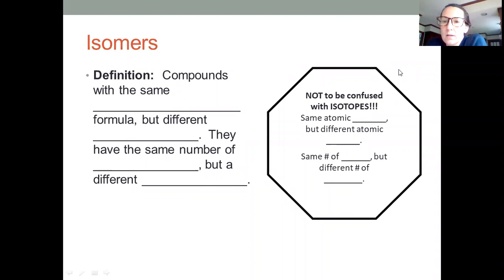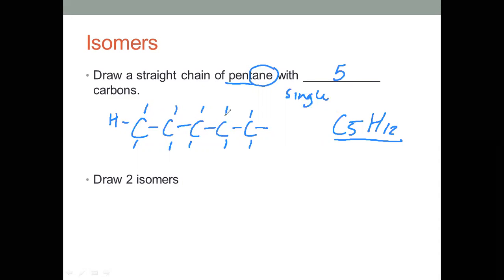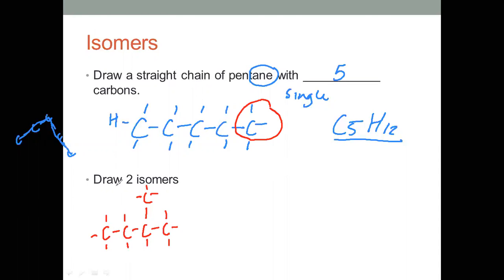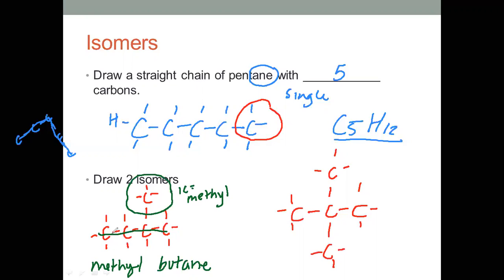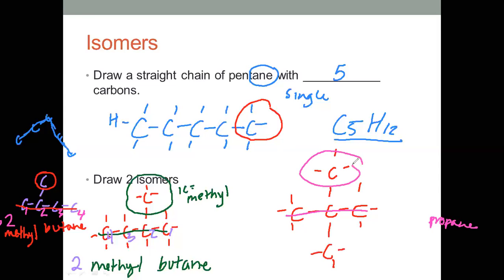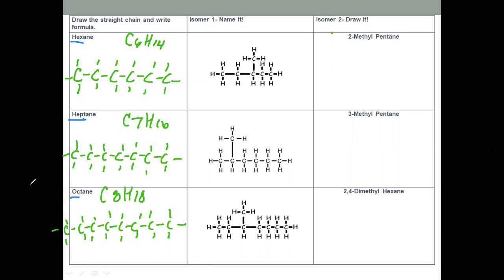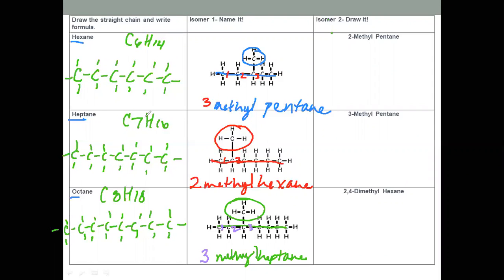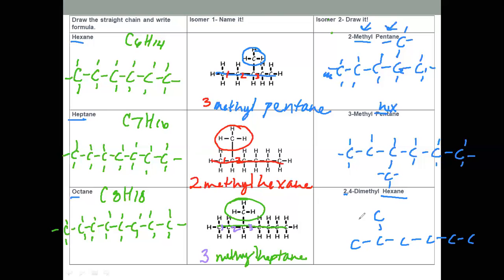Isomers and Naming